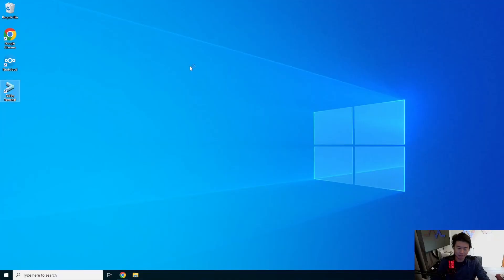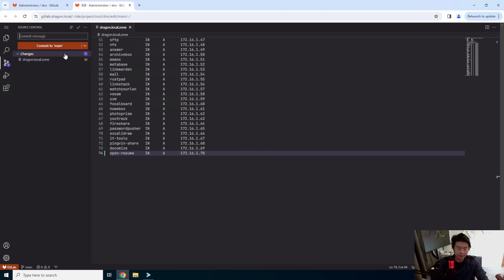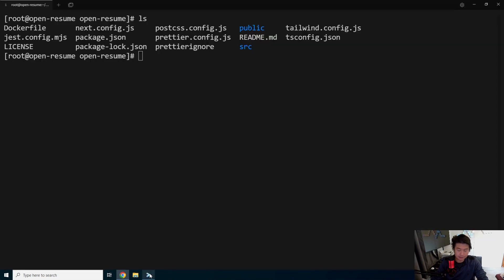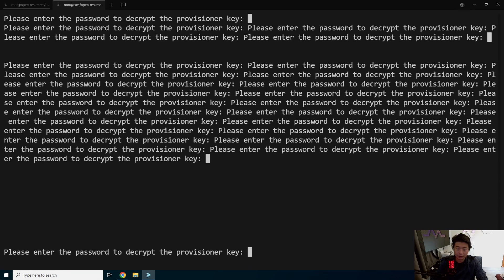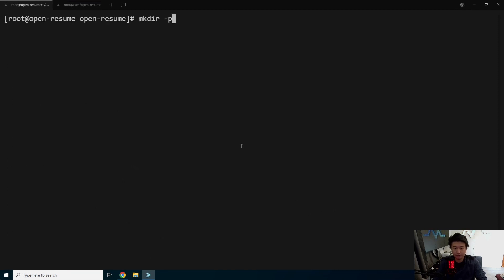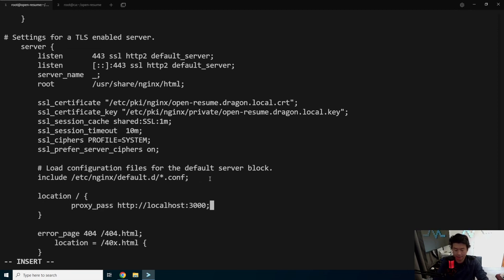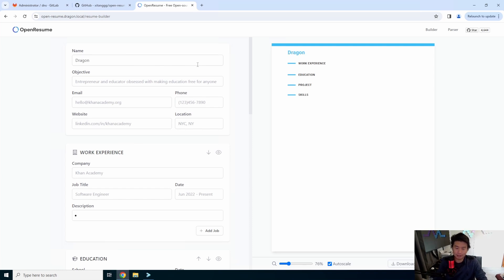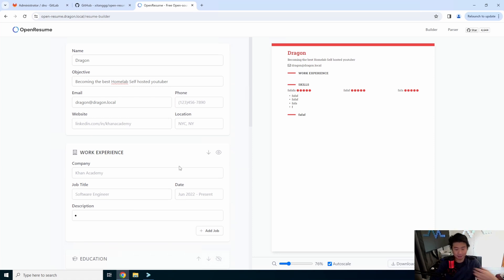Homelab Series - Creating a Self Hosted Open Resume Server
Welcome to my Homelab Series! Here we will go through creating a Self Hosted Open Resume Server!